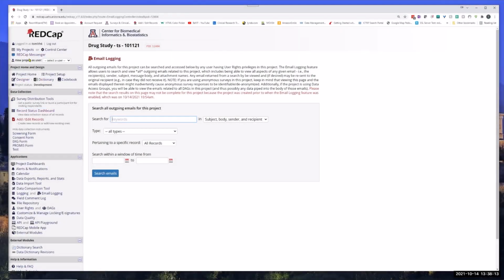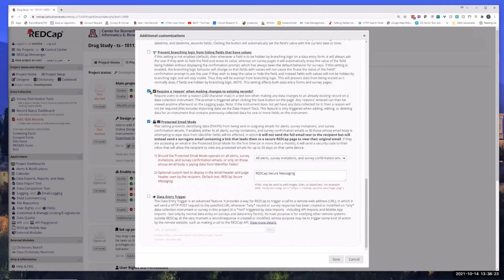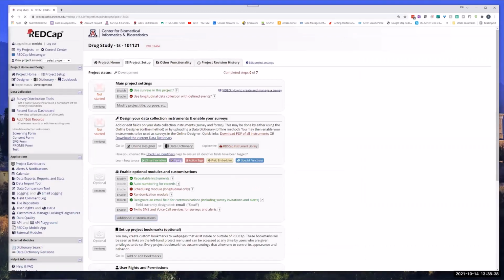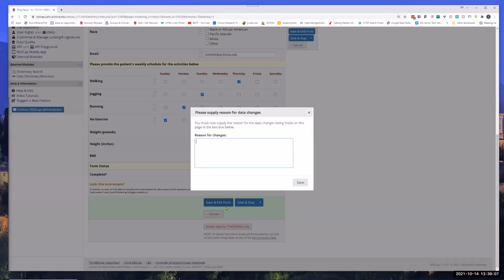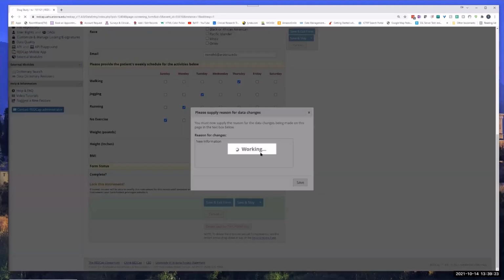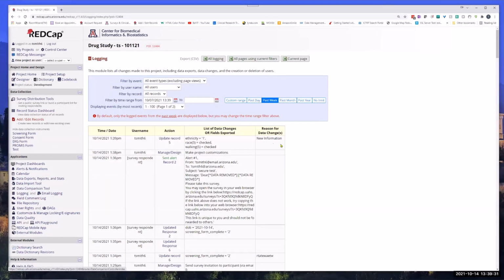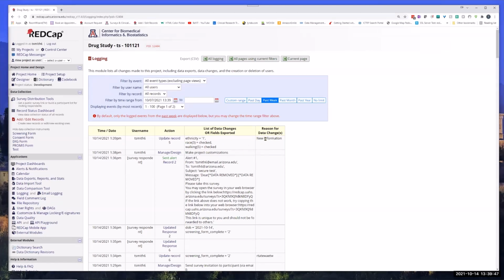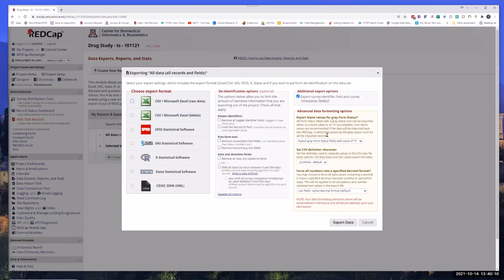Reason for Change Update